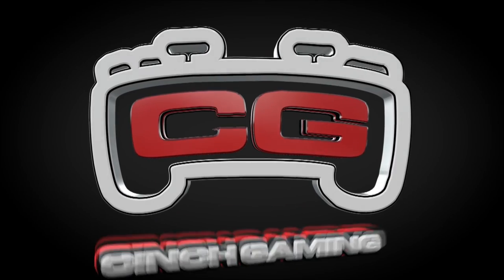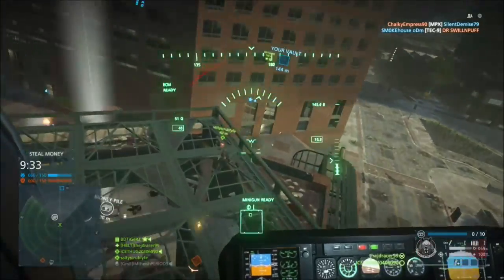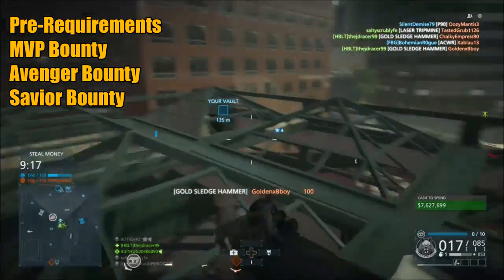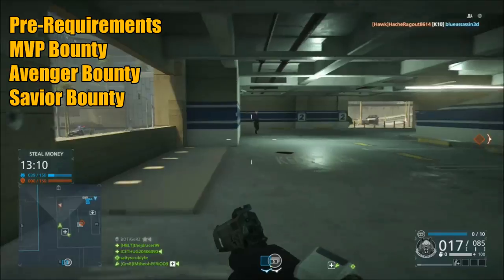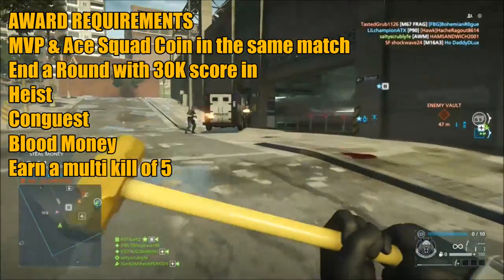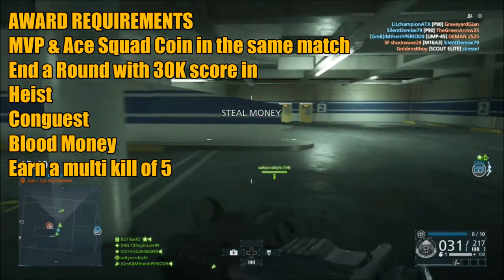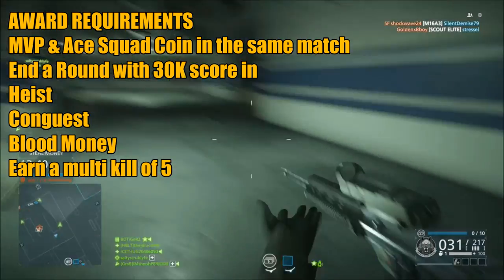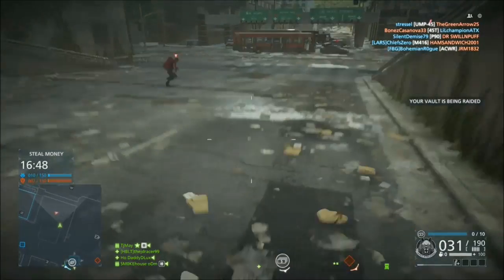Battlefield Hardline How to get the Gold Sledge Hammer Elite Player Syndicate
How to get the Gold Sledge Hammer Elite Player Syndicate in Battlefield Hardline

Music Is Provided to only Freedom Partners

Now Partnered with Monstercat
Cookies and Guns for everpony!

Video Uploaded by thejdracer99